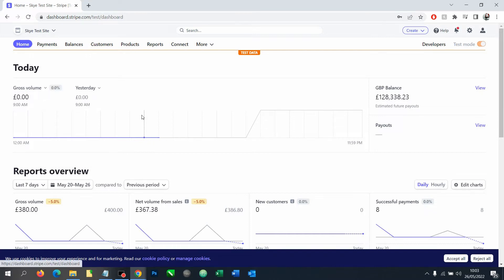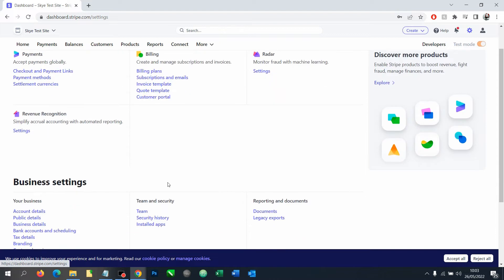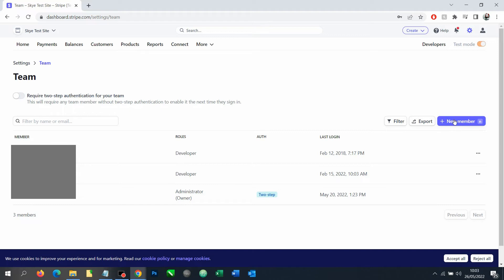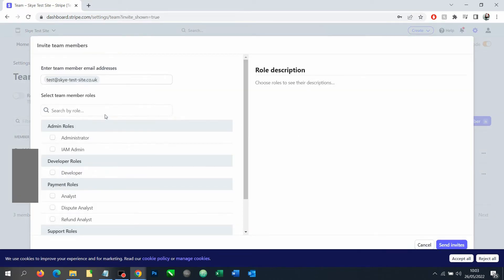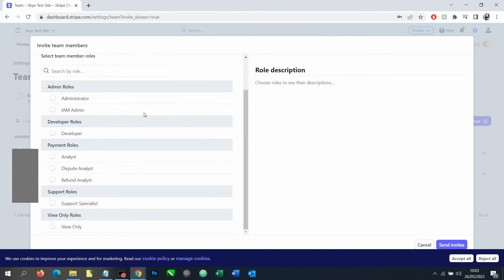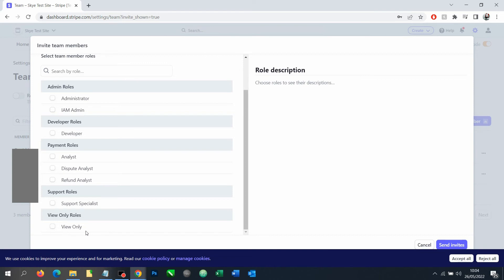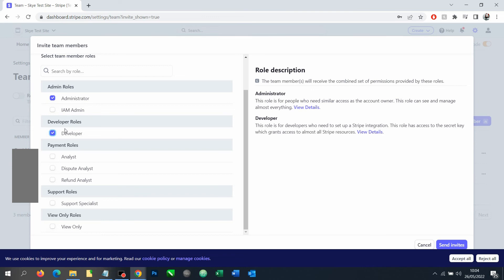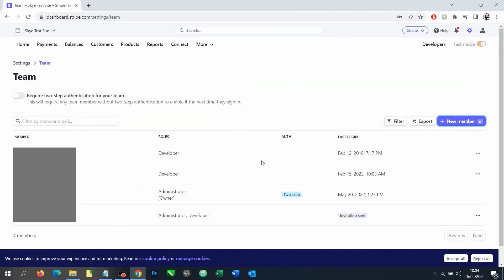Stripe | How to add a user | Team Settings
How to add a user in Stripe to allow someone to help you with your account and simply view your transactions.